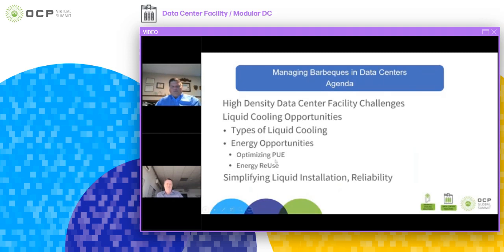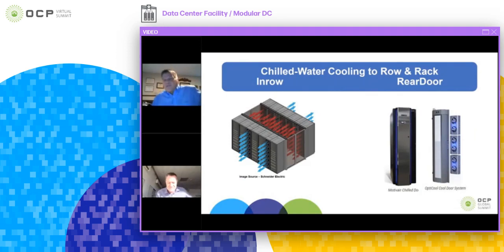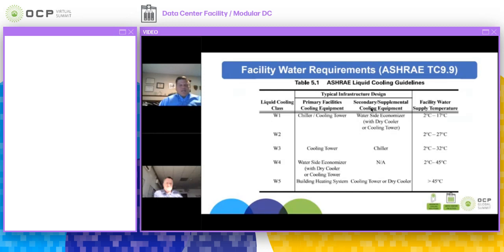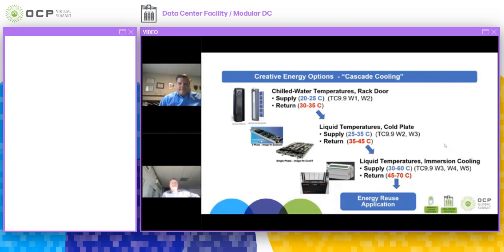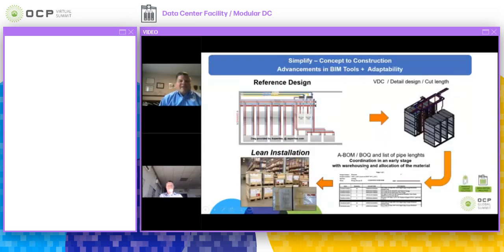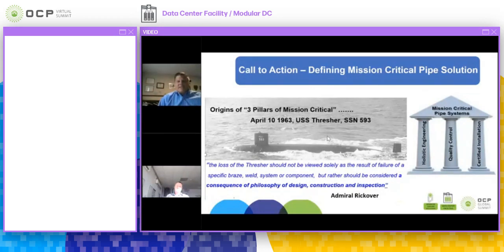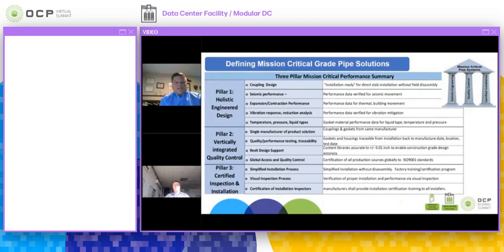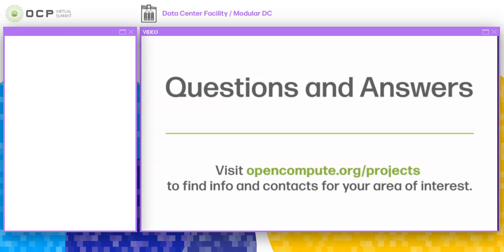OCP 2020 Virtual Summit: Managing Barbeques in Data Centers with Sustainability; Adaptability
Speakers: Don Mitchell (Vitaulic), Tim Chambers (coolDC)

“Density diversity” and “sustainability” are two top challenges/opportunities in 2020+ data center design. A multitude of liquid cooling solutions are emerging to address the challenges of density diversity – where needs for high density clusters are popping up in lower density data centers. Deployment of liquid solutions in operating data centers requires distribution strategies that are adaptable, “mission critical rated” and minimal risk on data center operations. Strategic evaluation of the elevated temperature cooling enabled by liquids expands sustainability options, both use of economizers as well as energy reuse and cooling optimization solutions.

Discussion will look at the categories of liquid based cooling solutions (row, rackdoor, chip, immersion) and strategies to deploy liquids that align with considerations of sustainability, adaptability, mission critical performance, and minimal risk on data center operations.